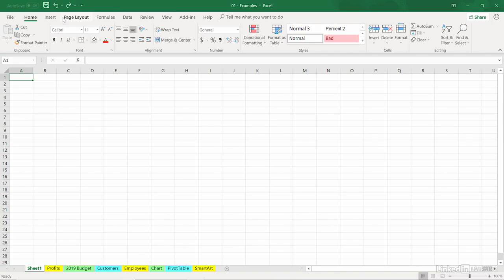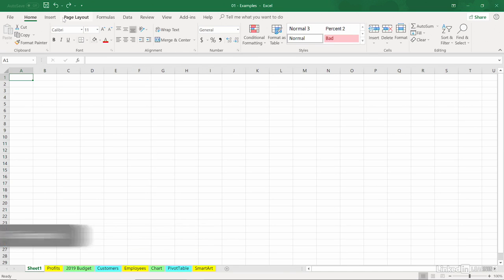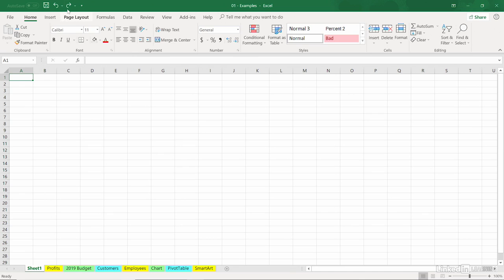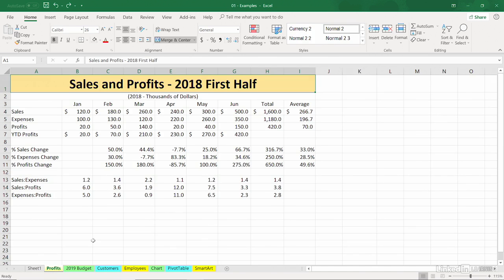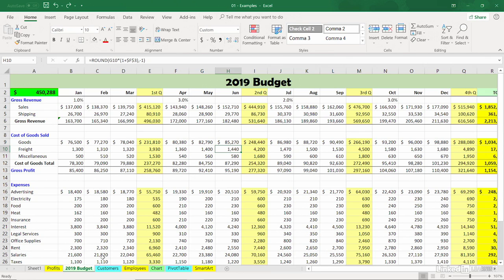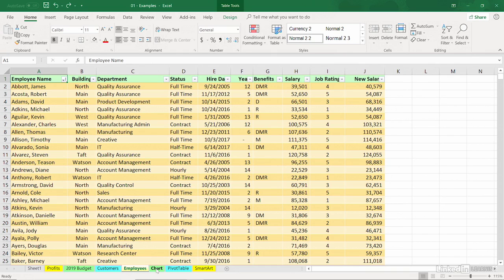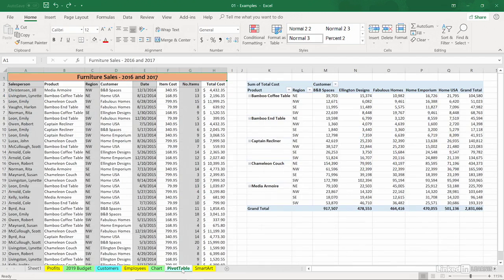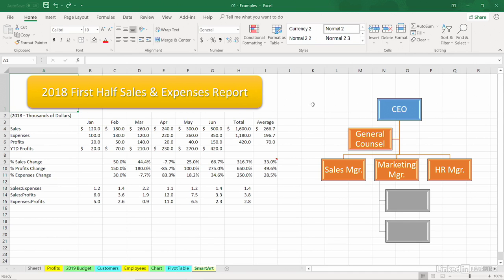What is Excel used for Excel ?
Introduction about Microsoft Excel